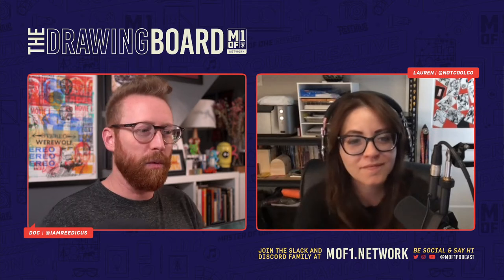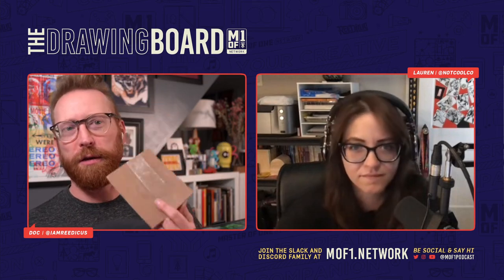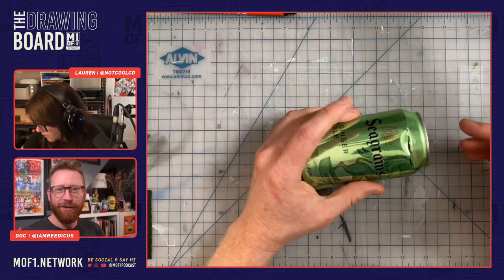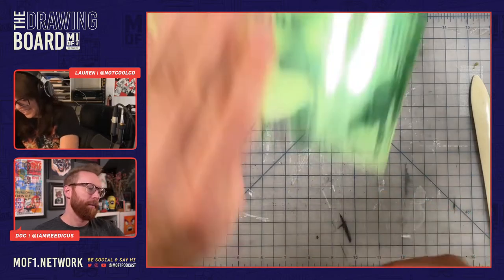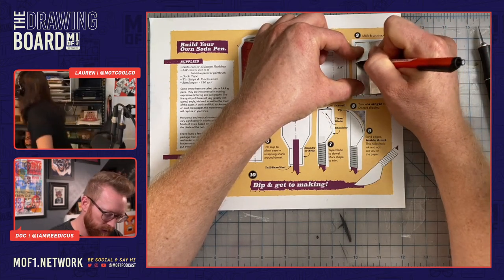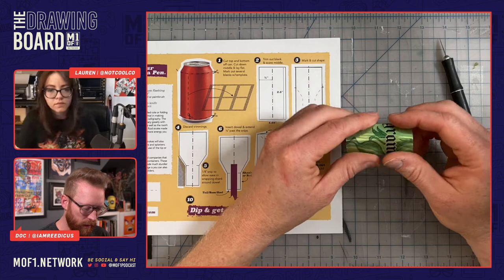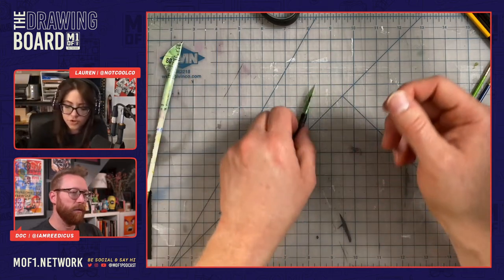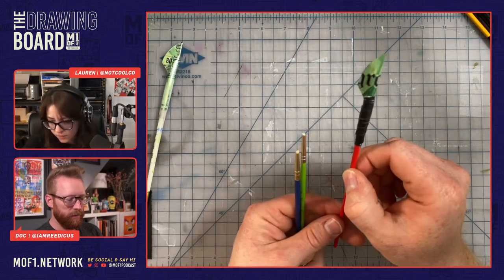Learn to make a soda pen from a soda can with The Drawing Board